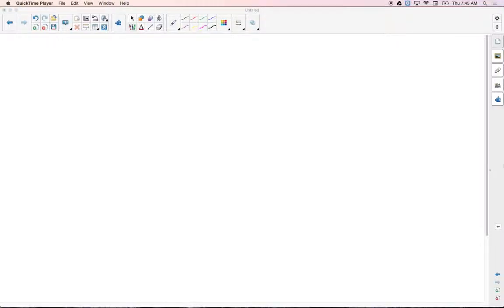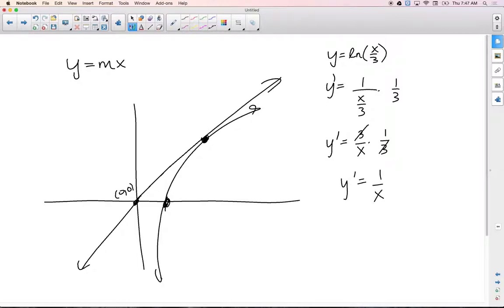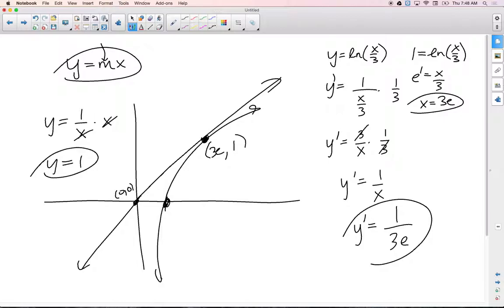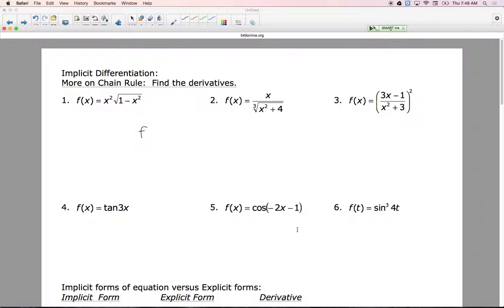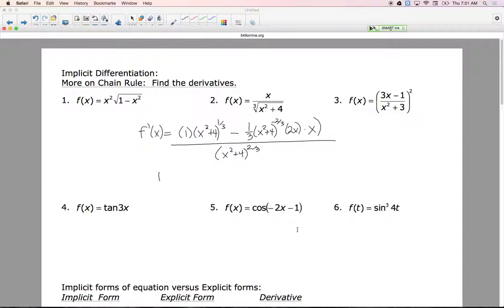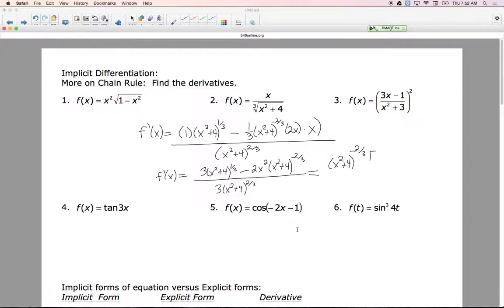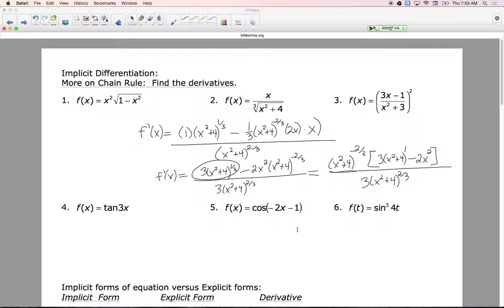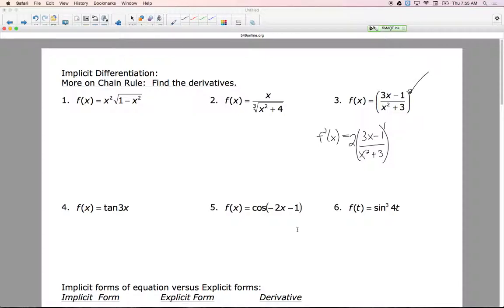AM Morning Review 3 Part iii